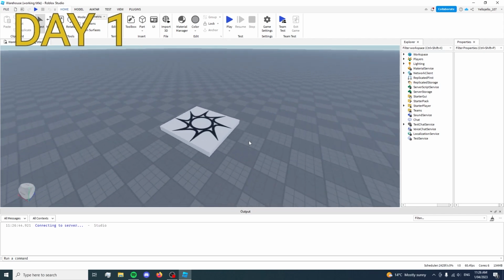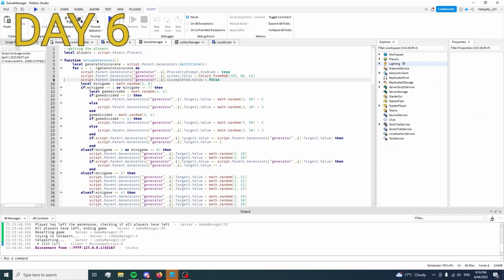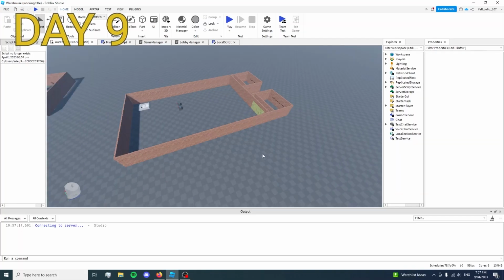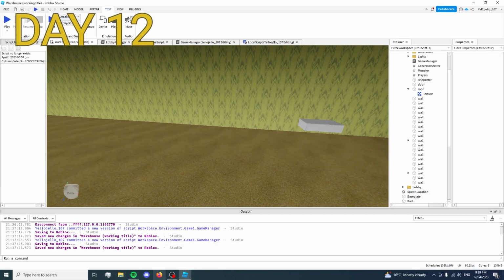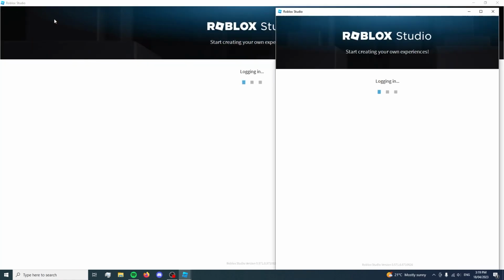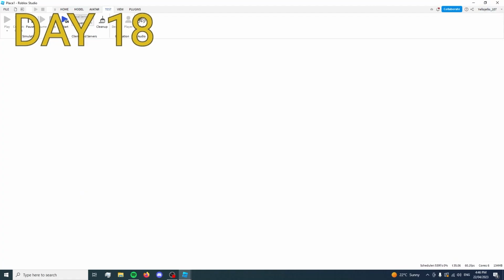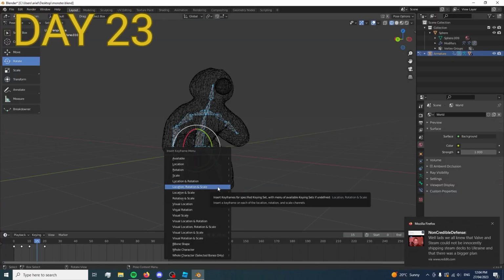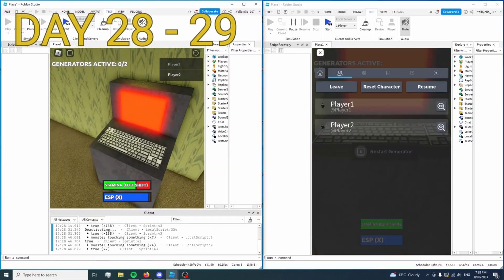Making a ROBLOX game in 30 days